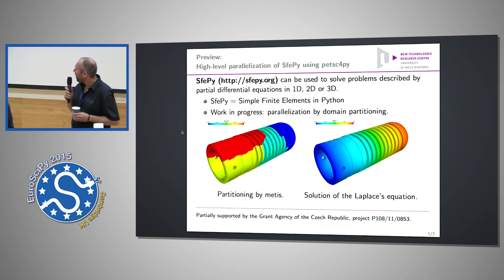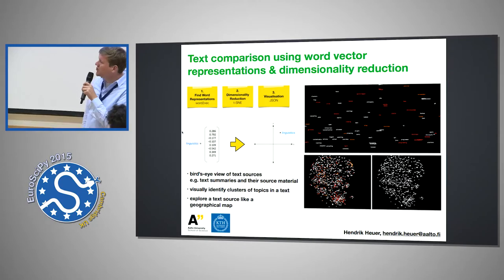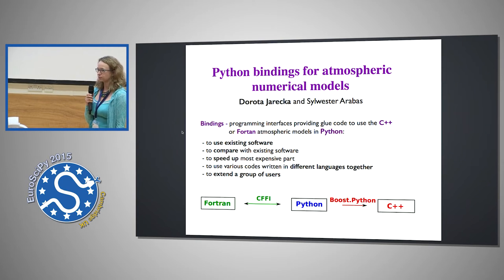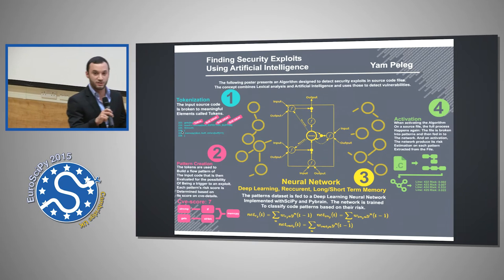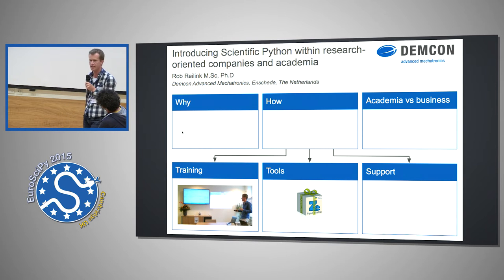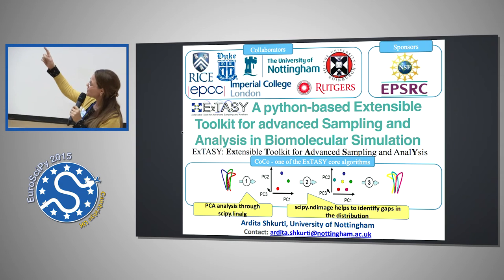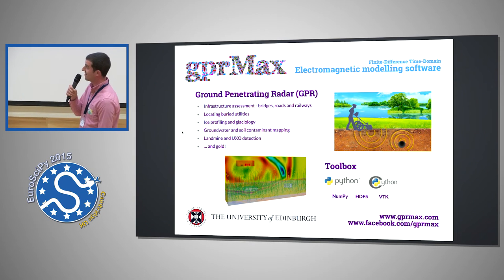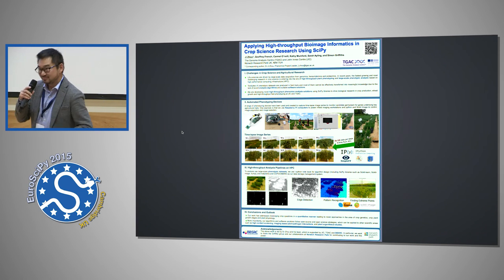Poster Sessions | EuroSciPy 2015 | Various Contributors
Quick overview presentations made by the poster creators at EuroSciPy 2015.